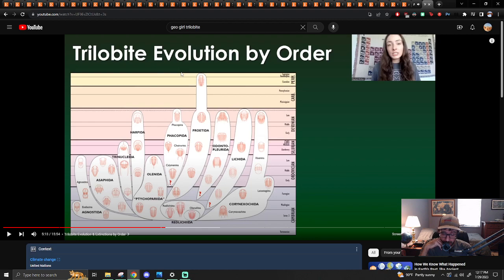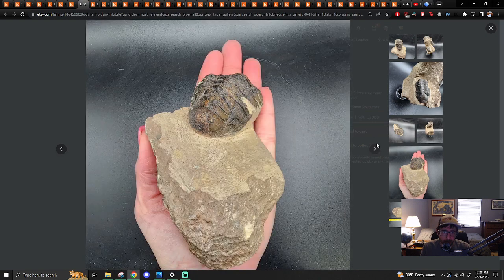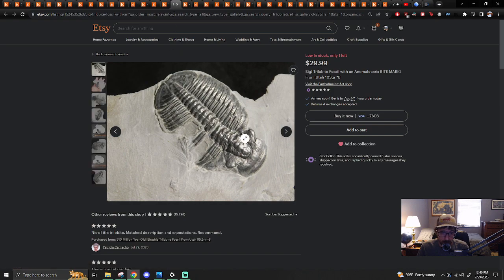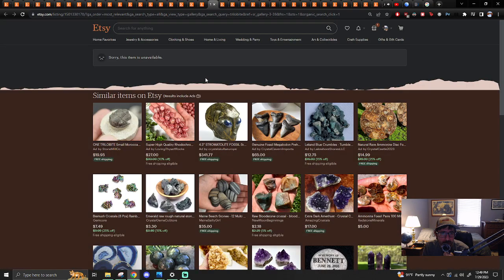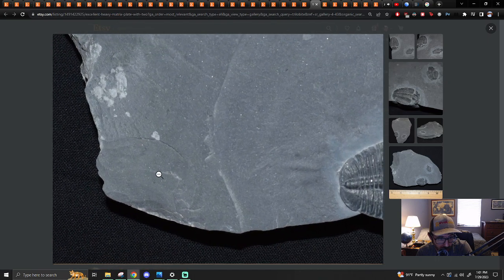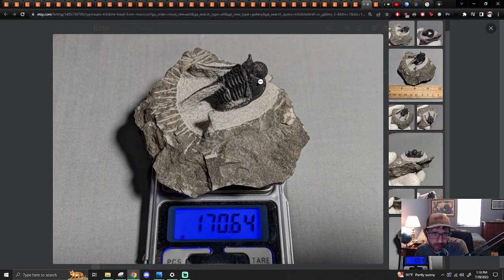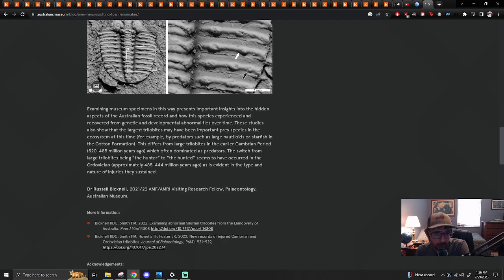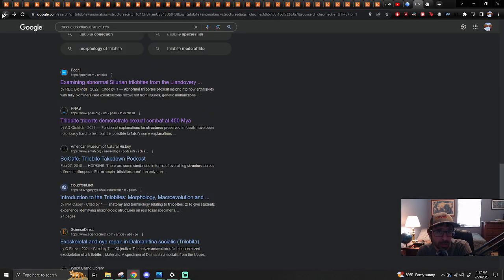Underground Science #328 - On Trilobites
"Andromeda Shore 🌕 No Copyright Lofi Music 🌕 Cosmic Lofi Hip Hop Songs Playlist 2022" from lofi astronaut